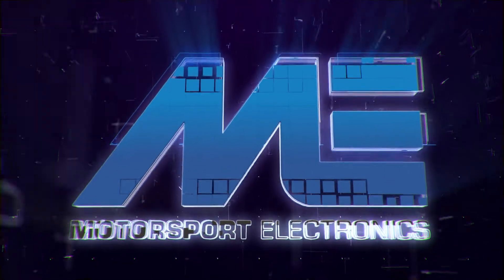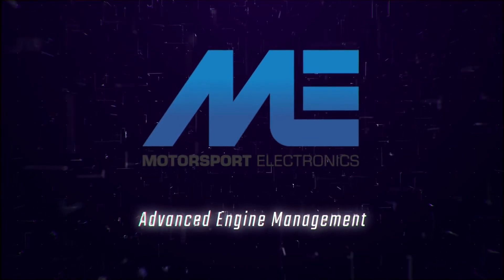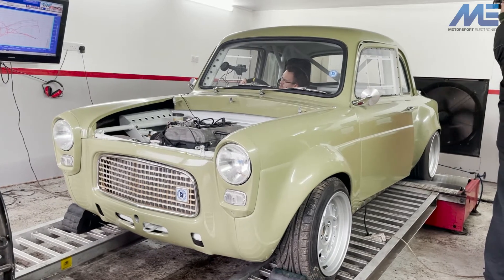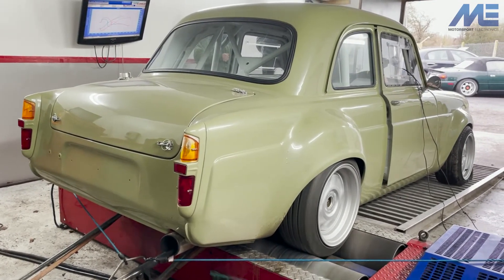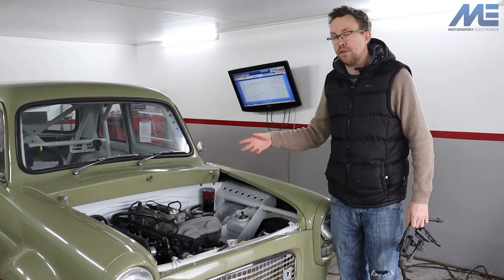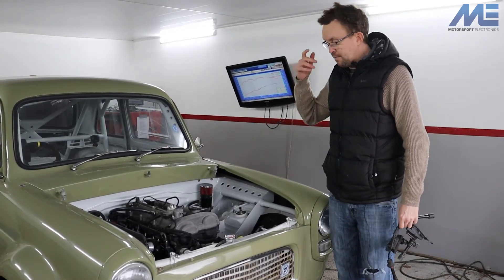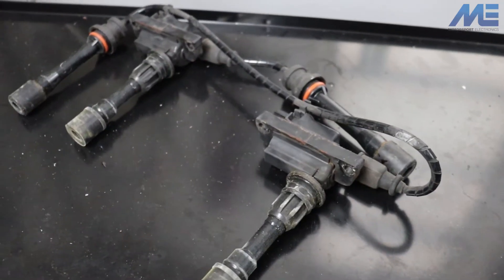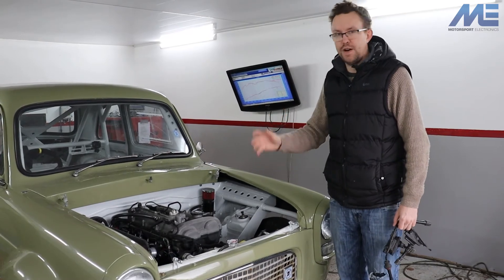Troubleshooting Tip #1 | Solving USB Noise Issues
If you find you have intermittent USB drop outs - be sure to check your ignition system. Common on lots of modern ECUs that use USB - USB just doesn't like the sparks! This Anglia built by Urchfab had a cracked coilpack which meant a lot of HF noise was getting out - so much so even our dyno's USB module froze under higher RPMs! New coil pack and everything was rock solid! 150bhp on a nice ITB'd 1.8 MX5 Engine! @Urchfab